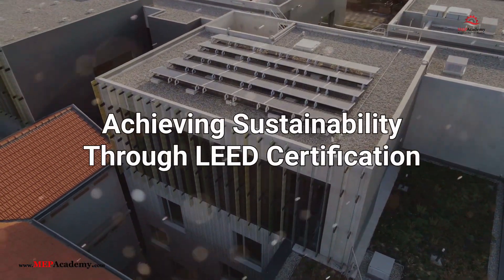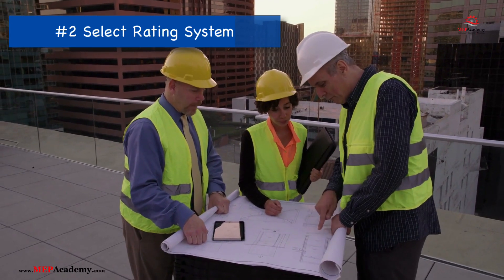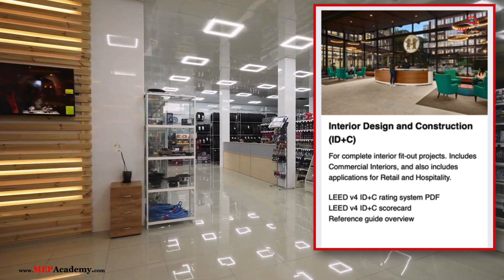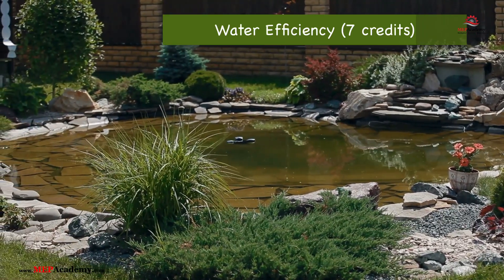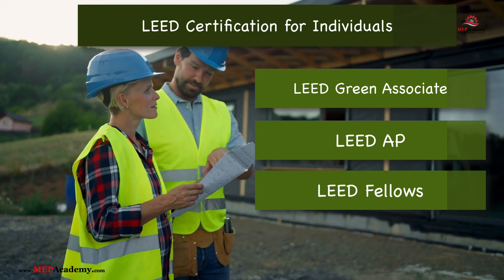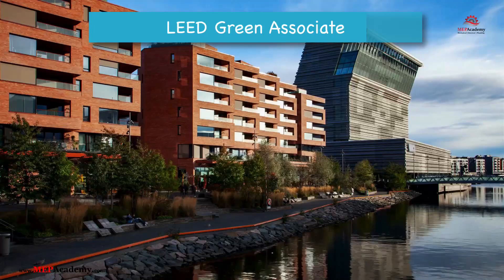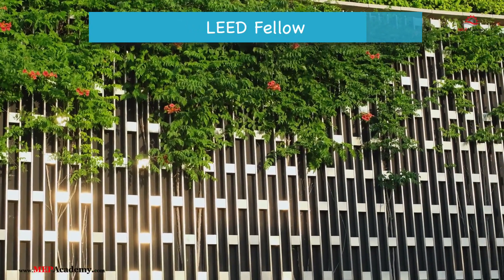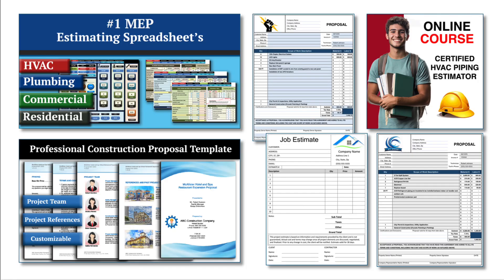LEED Certification for Buildings and Individuals Explained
LEED, or Leadership in Energy and Environmental Design, is the global standard for sustainable building practices and professional credentials. For buildings, LEED certification ensures resource efficiency, reduced environmental impact, and healthier spaces, with levels ranging from Certified to Platinum. For individuals, LEED credentials like Green Associate and LEED AP showcase expertise in green building principles, boosting career opportunities in sustainability. Whether you're certifying a building or advancing your career, LEED is your pathway to a greener future!

LEED Study Guides:
✅ LEED AP BD+C Study Cards
✅ Green Associate V4 Exam Study Guide
✅ Green Associate Exam Preparation Guide